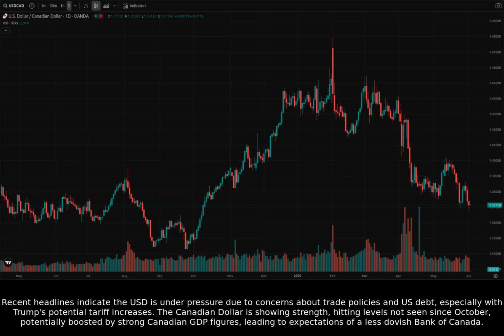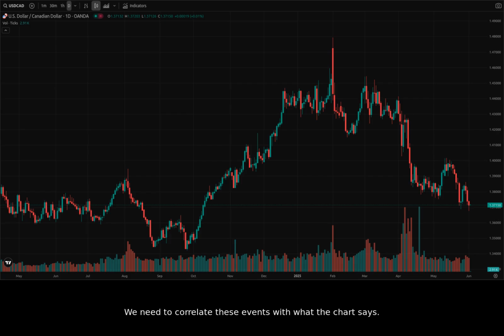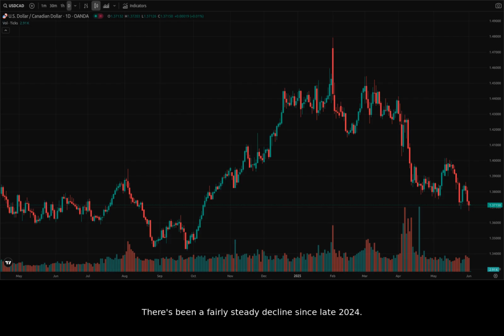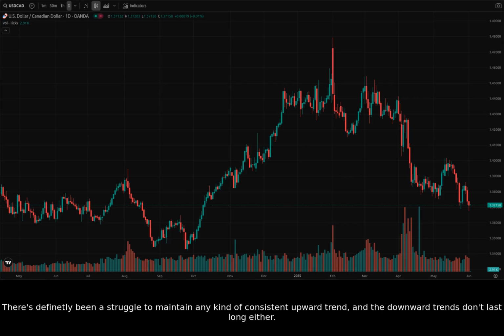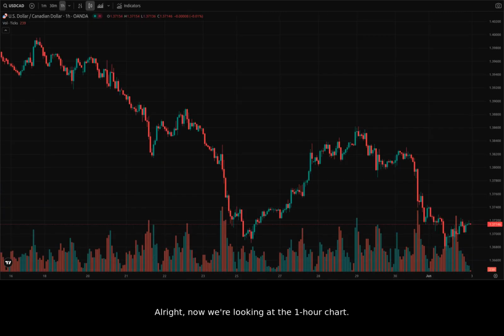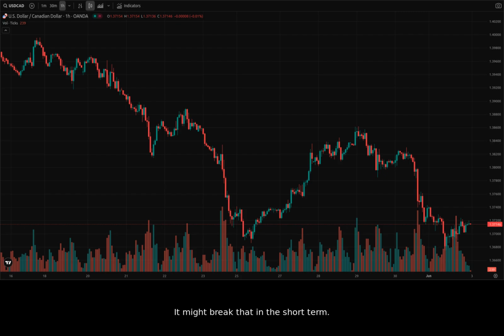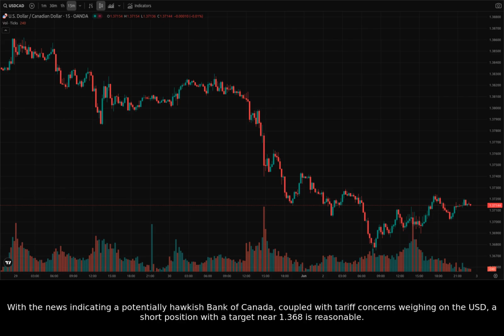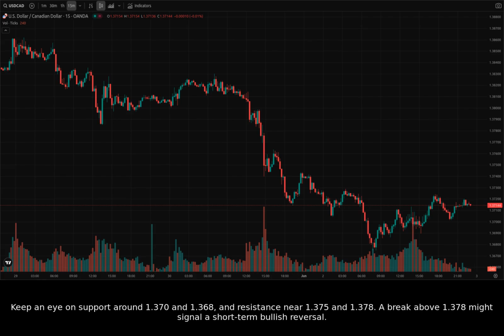USDCAD: News & Chart Analysis - Will the Loonie Drop Further? - June 02, 2025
Welcome to Explain The Charts! In this video, we're diving deep into the USDCAD pair on June 2nd, 2025, combining the latest market news with detailed technical chart analysis to give you a comprehensive trading outlook. We'll examine current events impacting both the US Dollar and Canadian Dollar, and correlate these events to potential price movements.   We'll explore crucial support and resistance levels, identify potential trend reversals, and highlight key price points to watch out for when making your trading decisions. Whether you're a seasoned trader or just starting out, this analysis will provide valuable insights into USDCAD's short-term and long-term prospects.   Tune in to discover whether a bullish or bearish scenario is more likely, and understand the factors that could influence USDCAD in the coming days and weeks. We will discuss how the Bank of Canada's meeting might affect the CAD, and how Trump's tariffs could influence the USD.